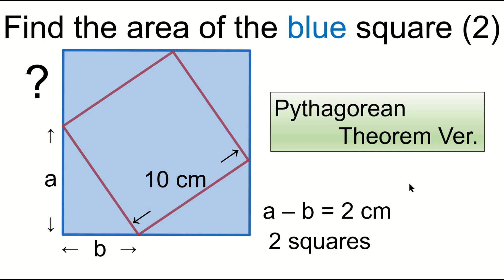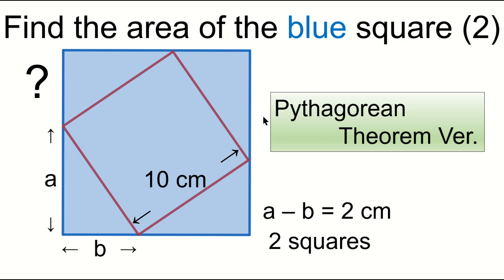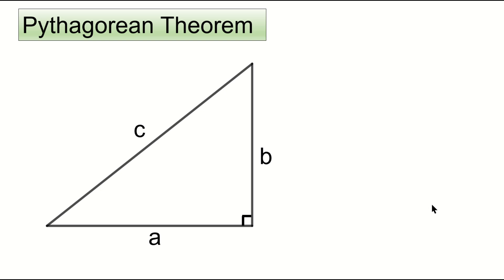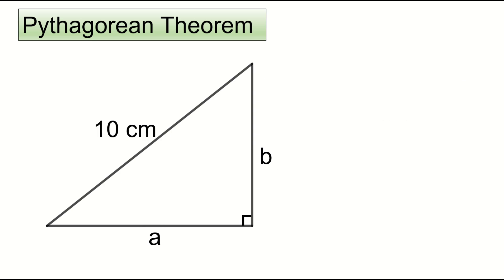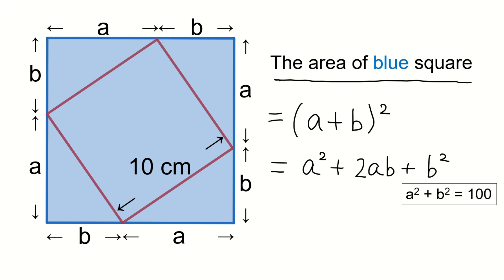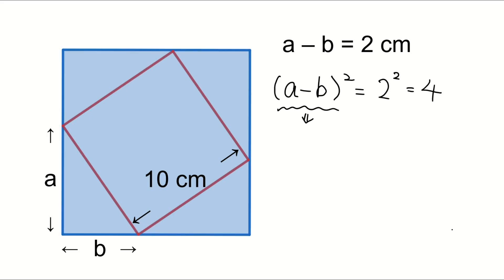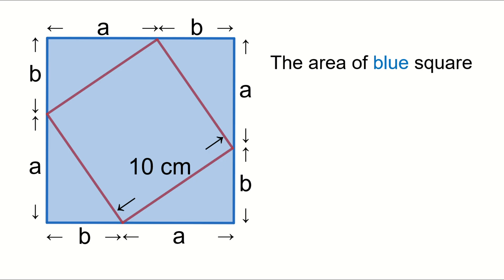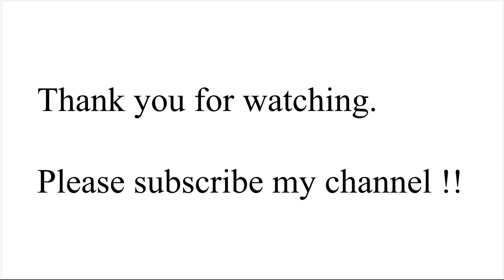Find the area of the blue square Pythagorean Theorem Ver. 20241229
Solving geometric math problem.

"Find the area of the blue square"
Using Pythagorean Theorem Version.